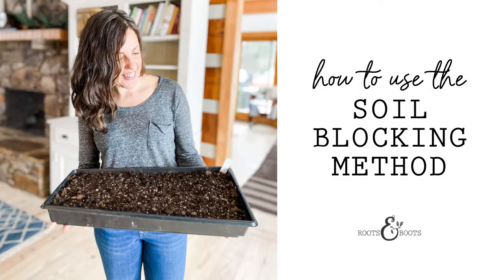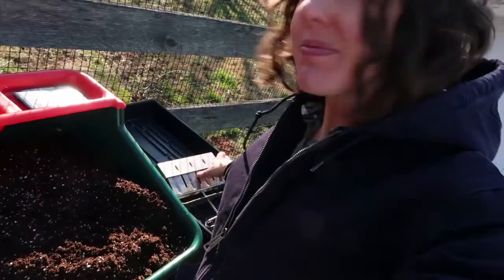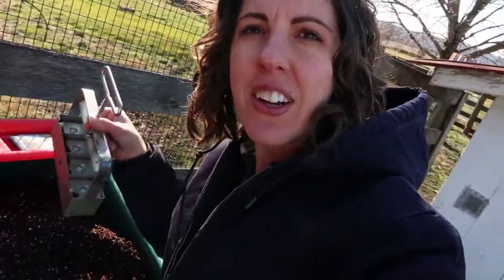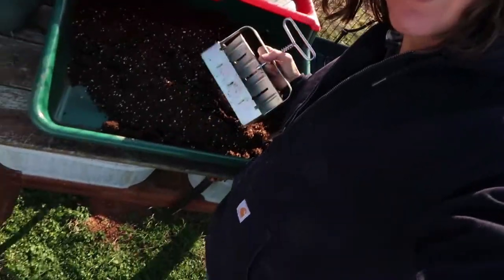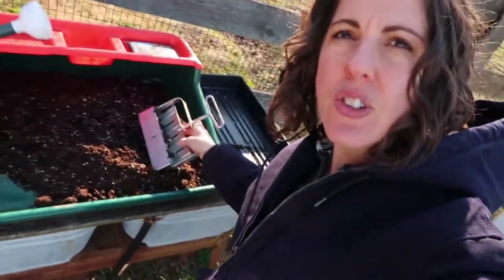How to Use the Soil Blocking Method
Start seeds with the soil blocking method and grow more seedlings in less space!  Bonus: you'll use less plastic and fewer supplies. ↓↓↓Click SHOW MORE for links↓↓↓

Product links from this video:
Potting tray
Soil blocking tool
Seed trays
Gorilla cart garden cart